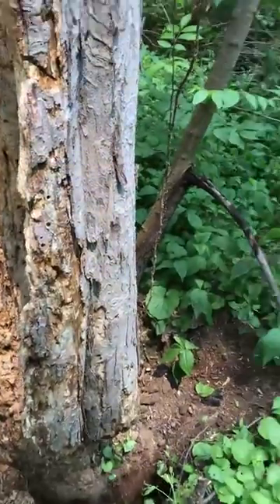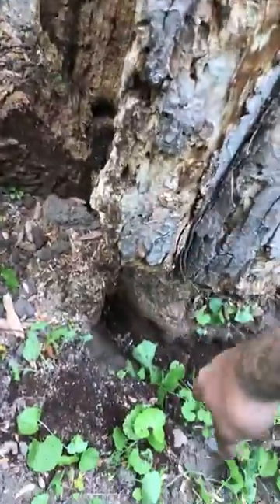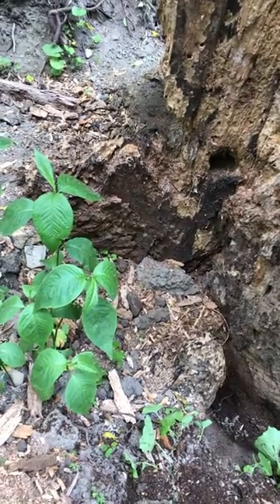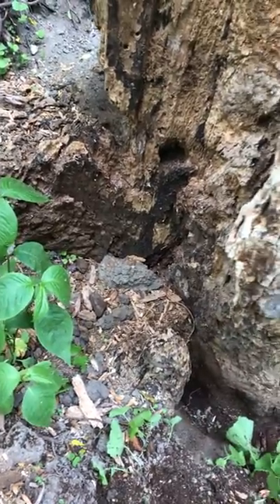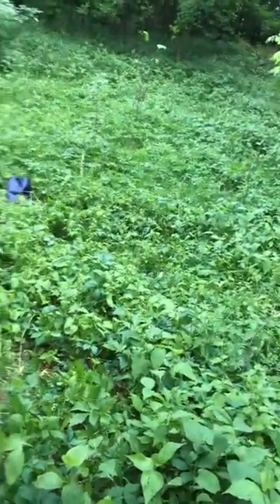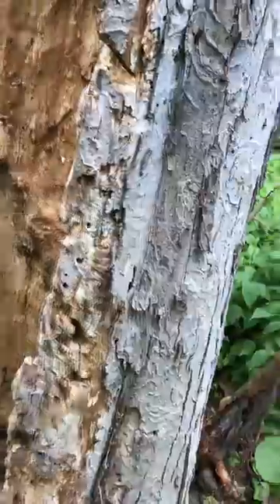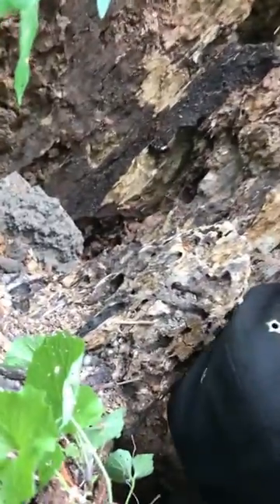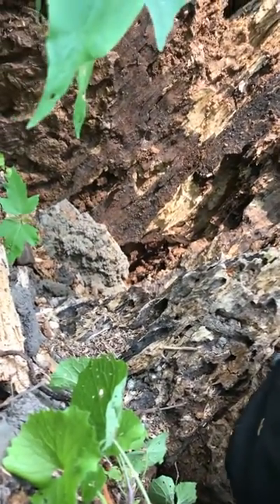Collecting humus to top dress gorilla grow for moisture soil conditioning